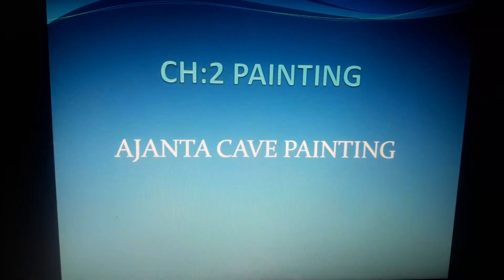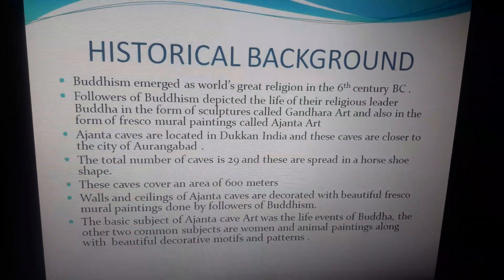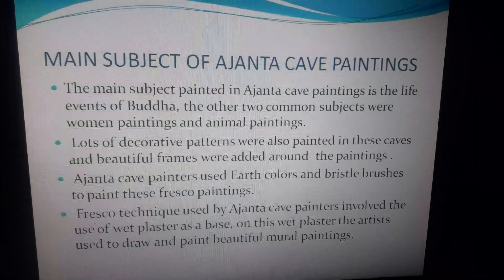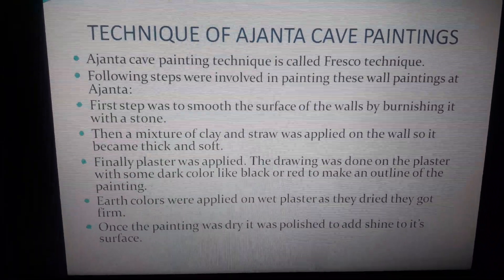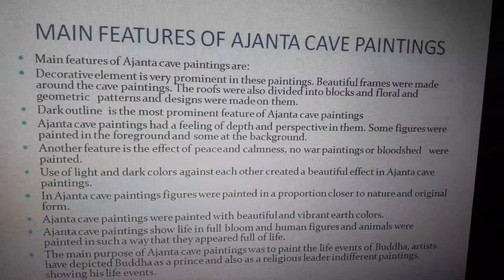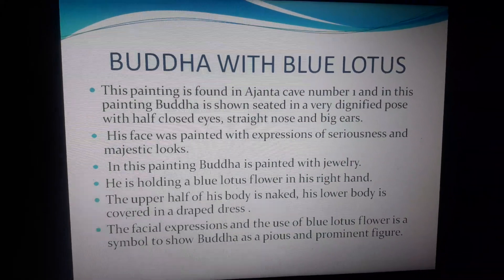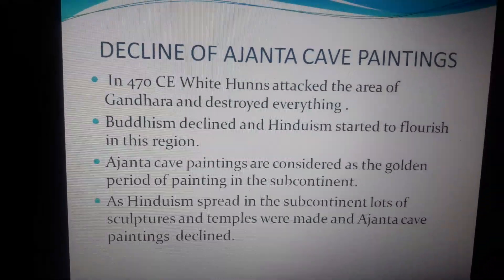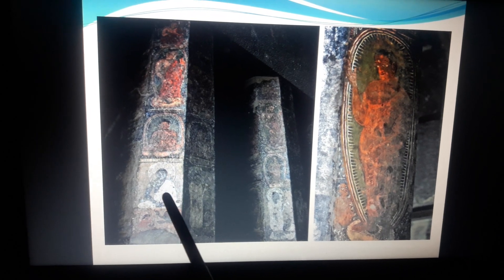Week 6 Class 9 Art Lesson Part 2Ajanta Cave Paintings1